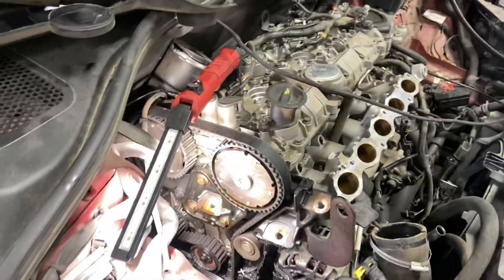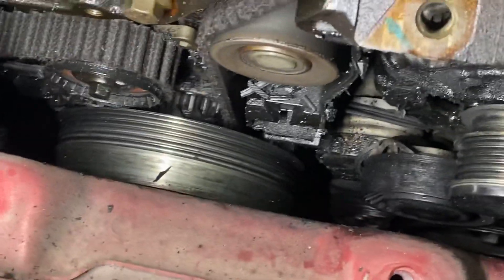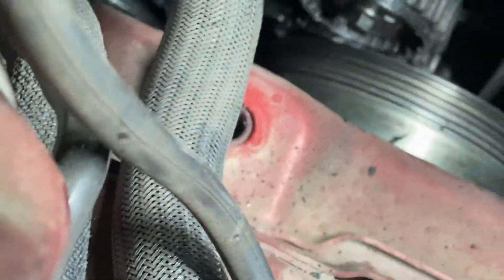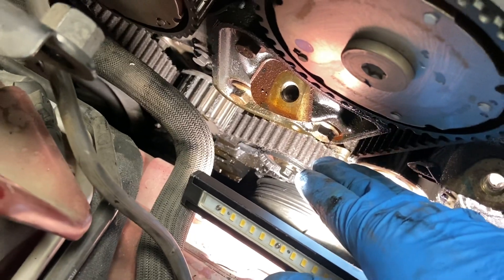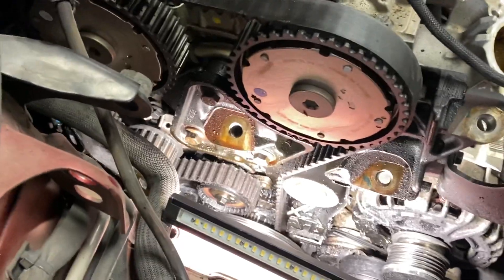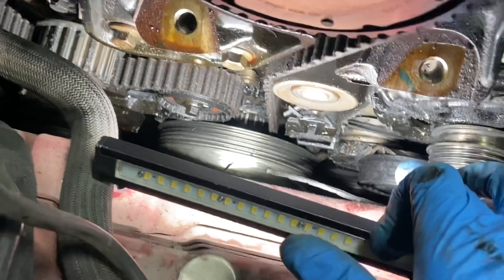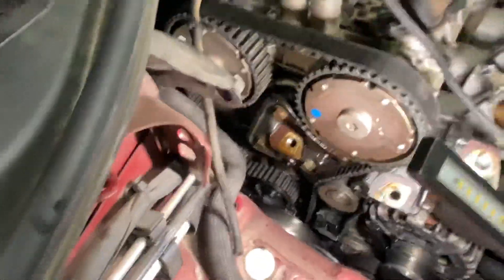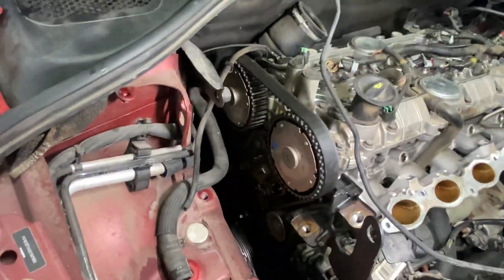What to replace when replacing serpentine belt and timing belt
Here is a little example of how a drive belt failure can cause engine failure . To prevent that happening to your car this is a small tip for you